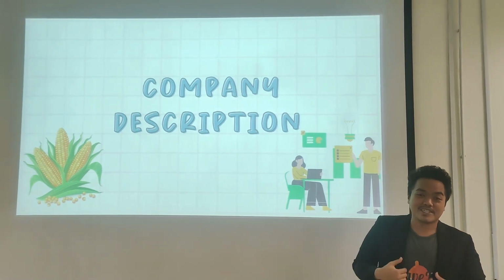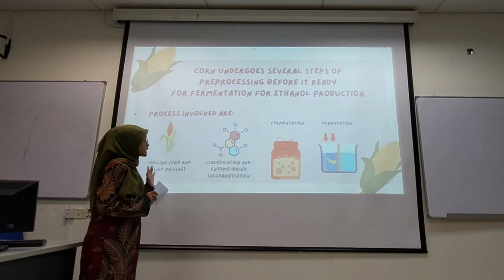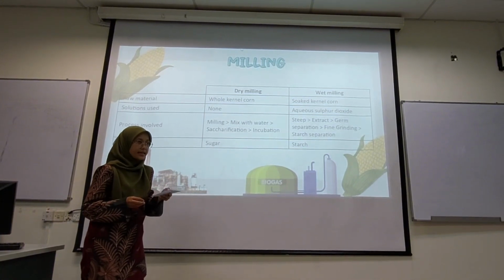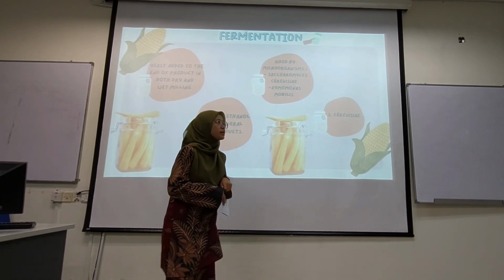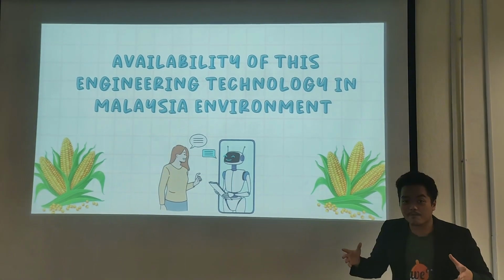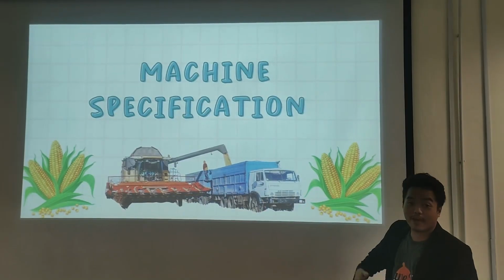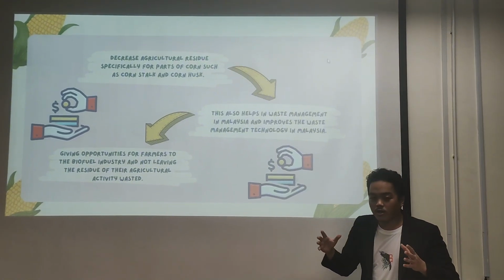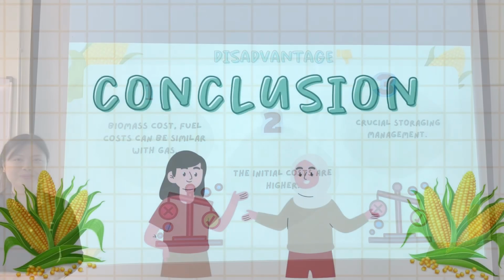RT20603 MINI PROJECT : BIOENERGY OF CORN TO ETHANOL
Group members
Tajul Ashikin bin Ishak BR21110091
Alleyna Alexsius BR21110051
Ana Faizah binti Md Suriyah BR21110121